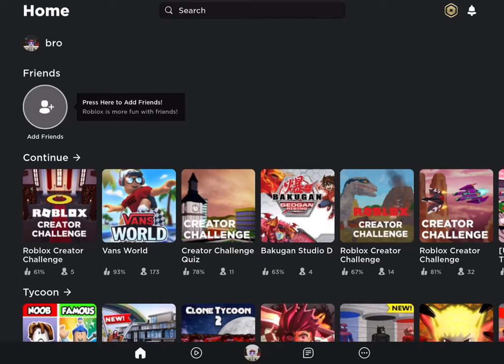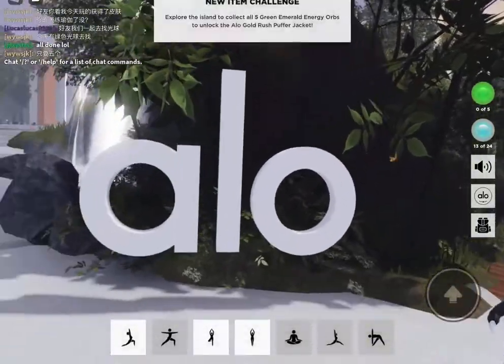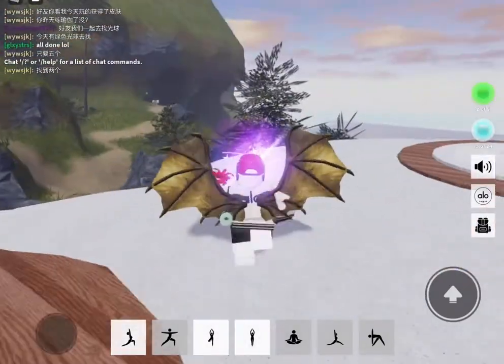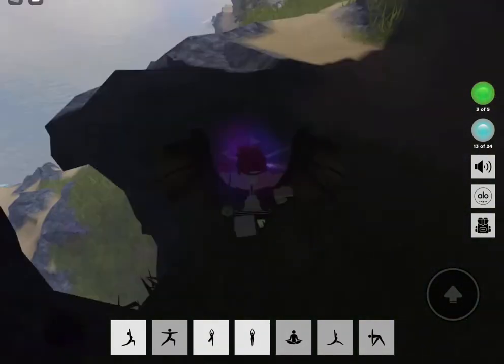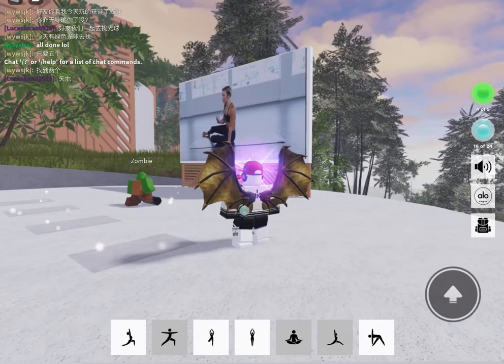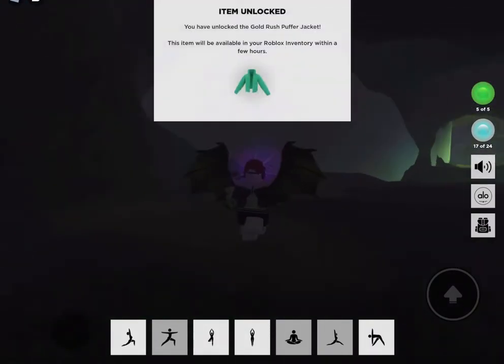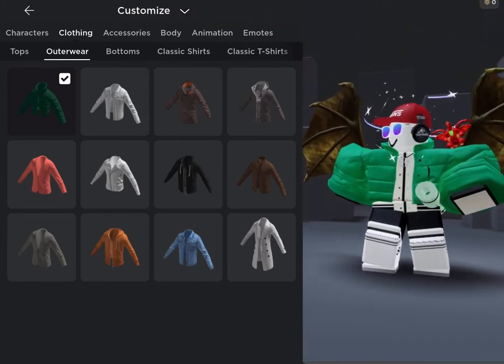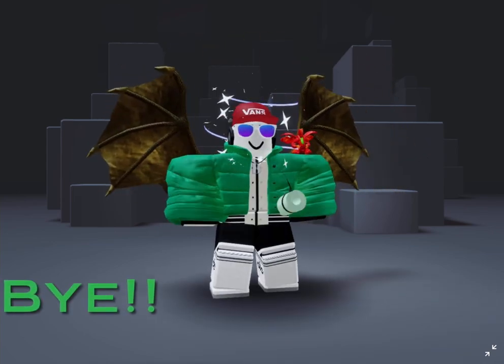How To Get Alo Gold Rush Puffer Jacket (Event) -LIMITED TIME-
Game: Alo Sanctuary

Group: Withered Aces Official Group